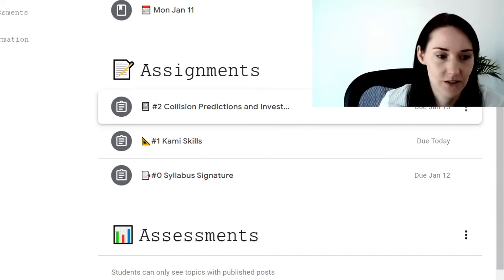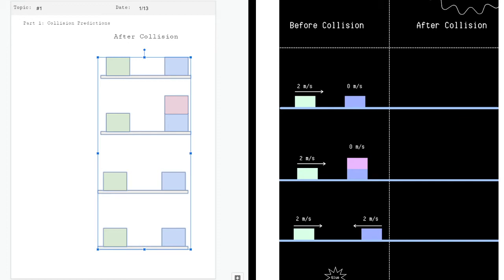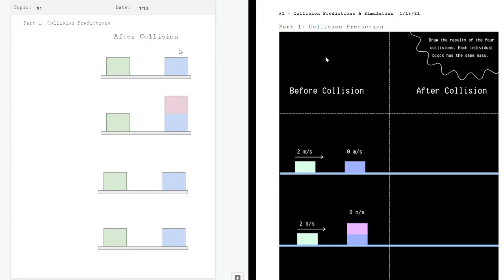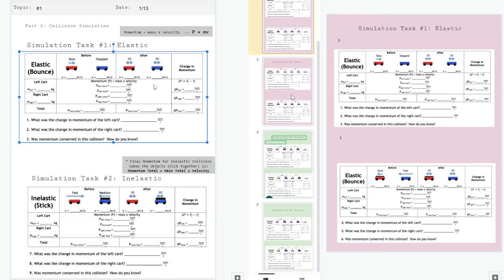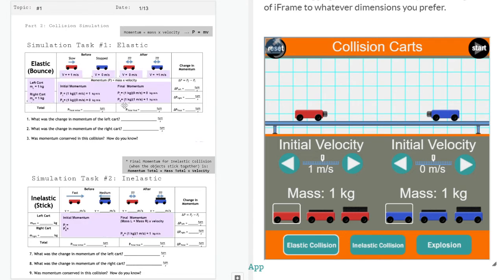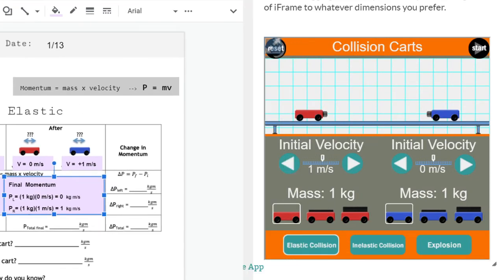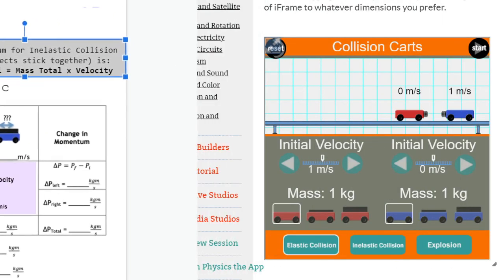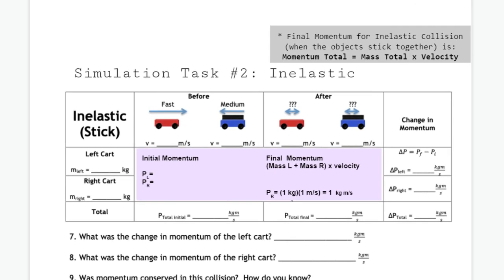📡Assignment #2 : Collision Predictions and Simulation